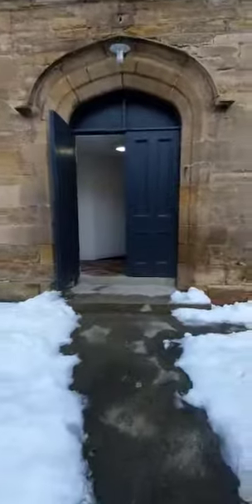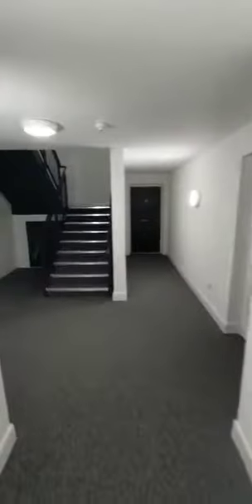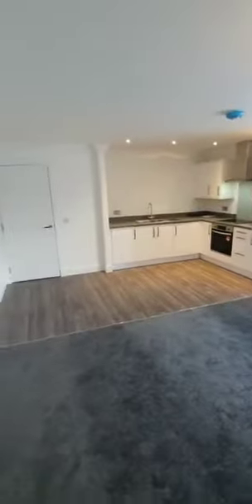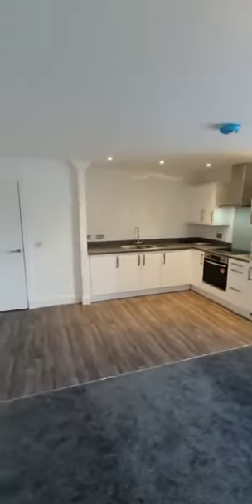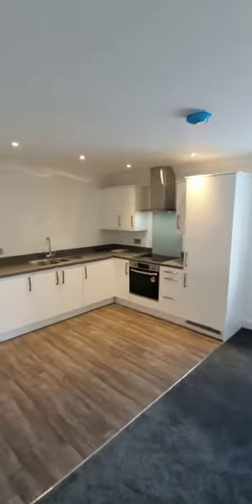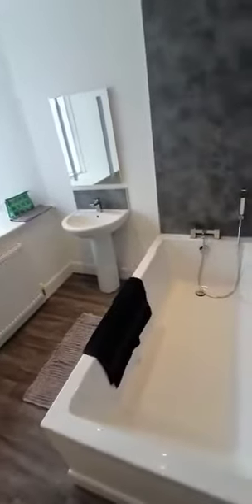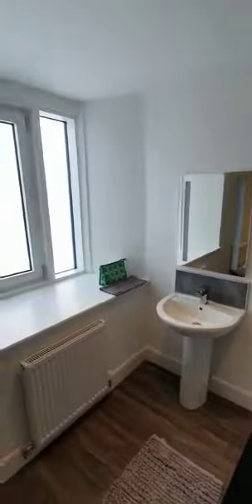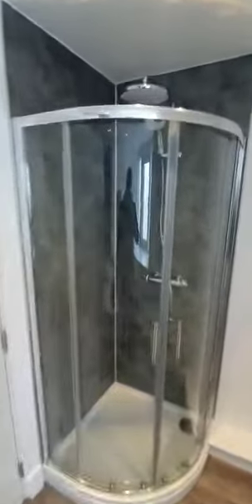Personal Property Tour: FOR LET: 1 St Michaels Church, Cupar, KY15 4AW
Finished to a High Standard, this 1 Bedroom Ground-Floor Apartment with approximately 57 sqm of accommodation on one level and is accessed from the communal entrance.